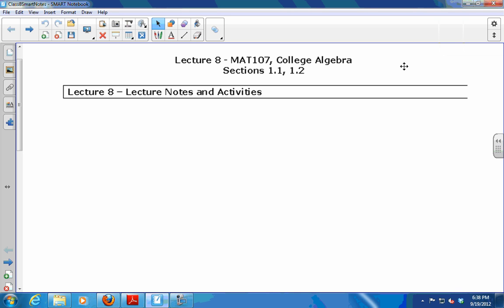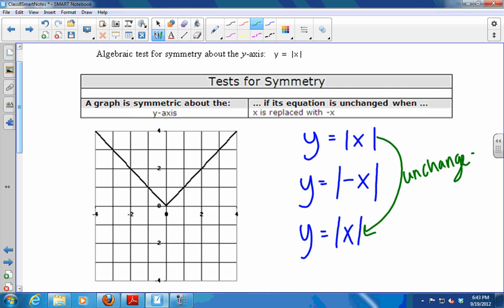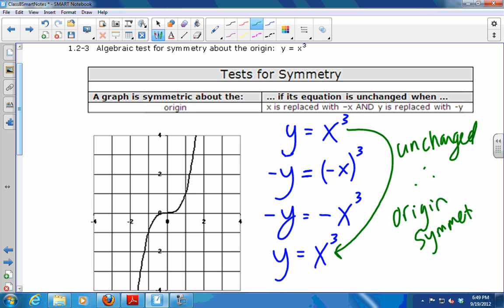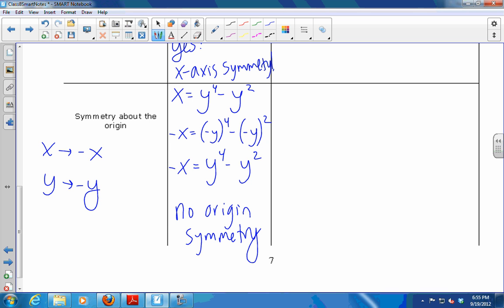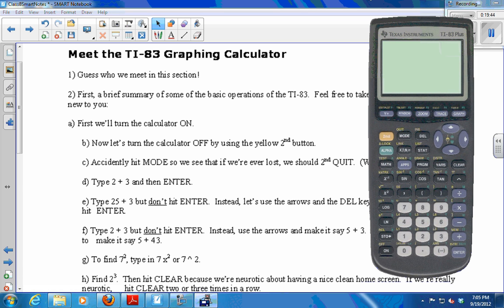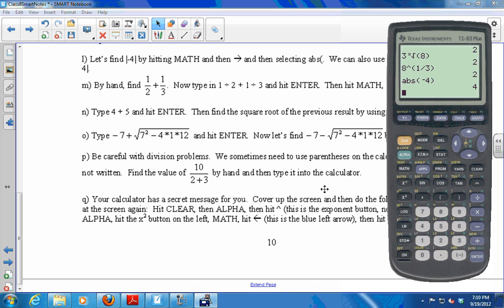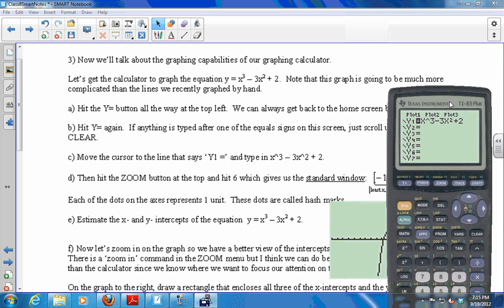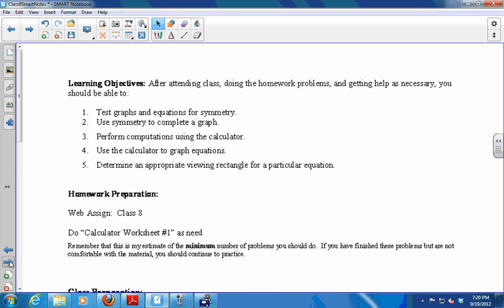MAT 107 Class 8 1 1 & 1 2